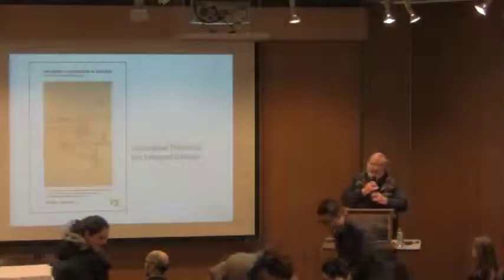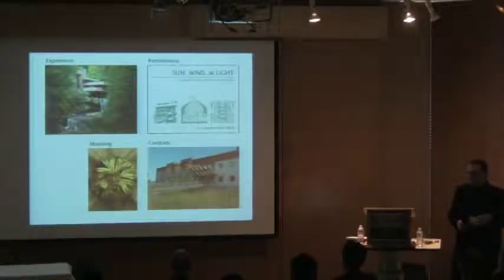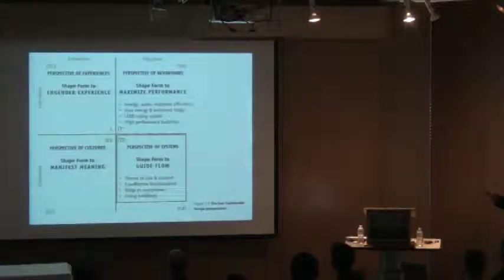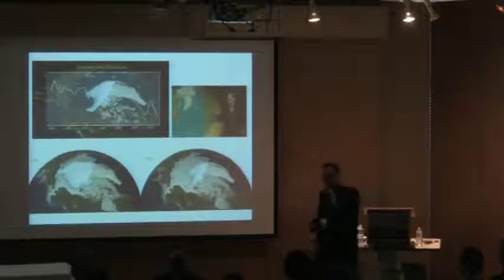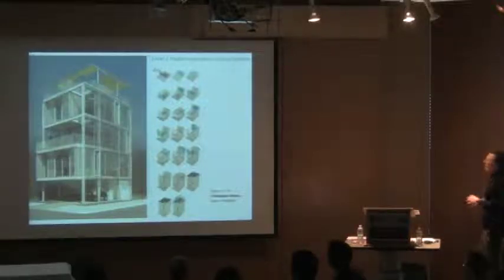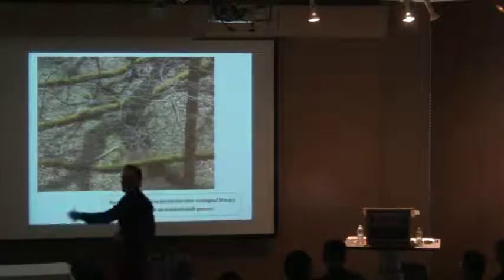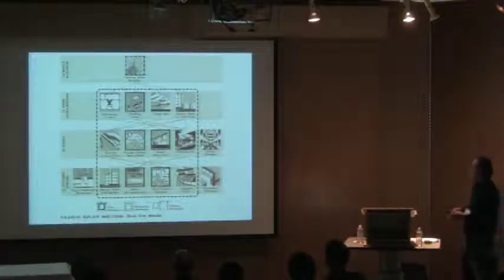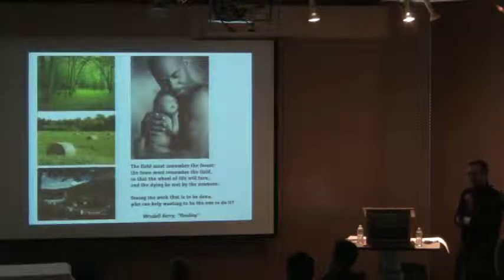Ecological Thinking for Integral Design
Keynote lecture, Mark DeKay, Professor of Architecture, University of Tennessee, presented at the Atmospheres Symposium: Ecology and Design, University of Manitoba, Winnipeg, 2013